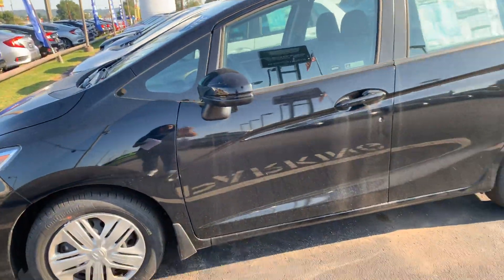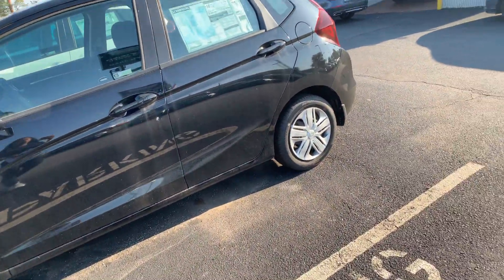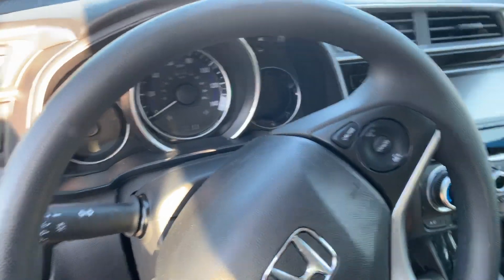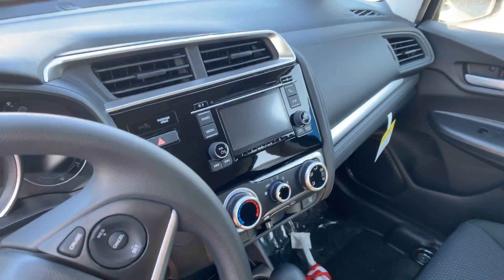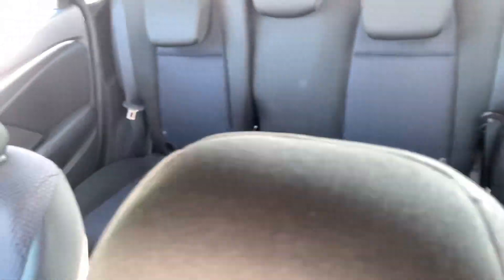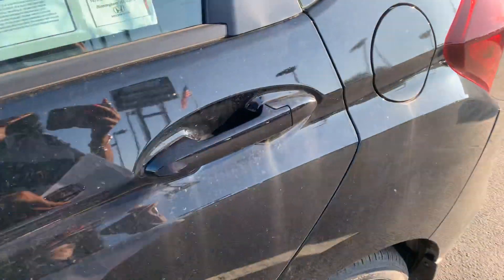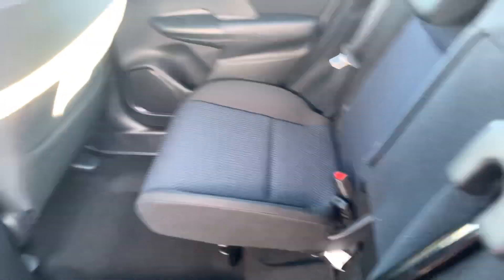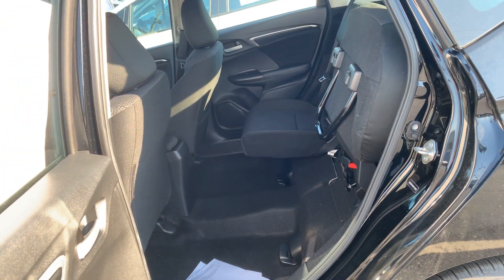Honda Fit for Savannah from Mary Elizabeth at Tameron Honda of Hoover